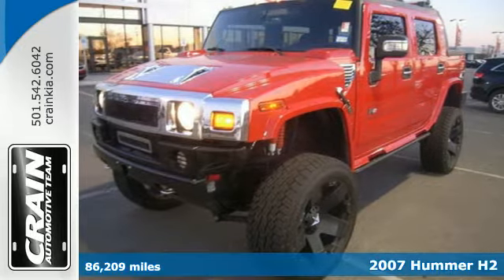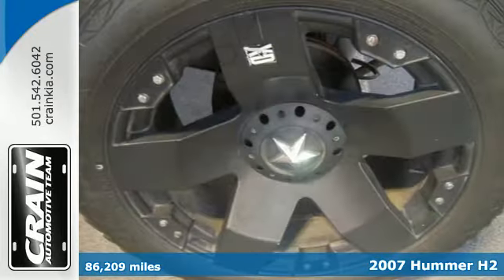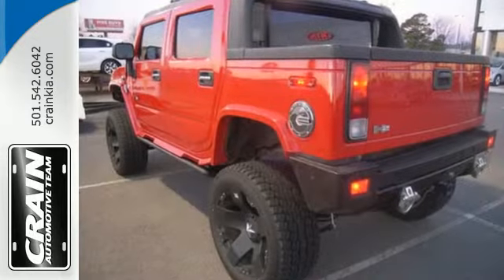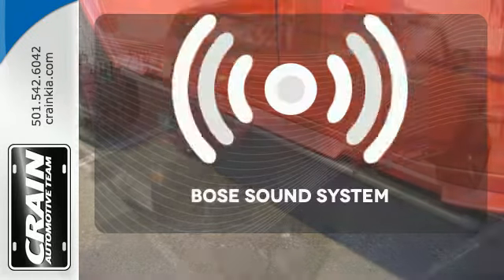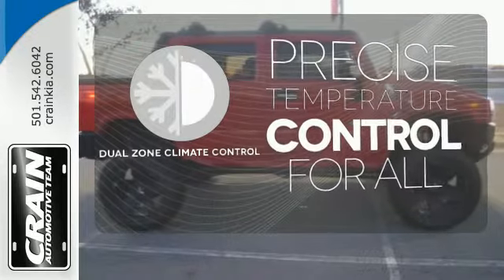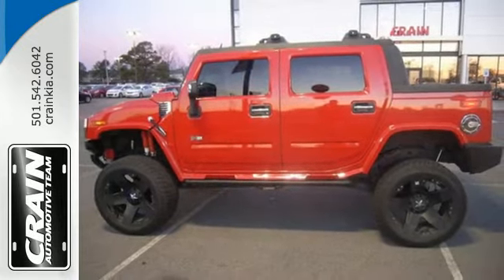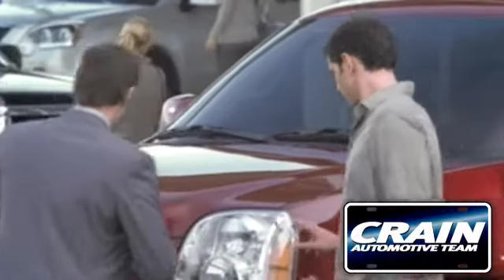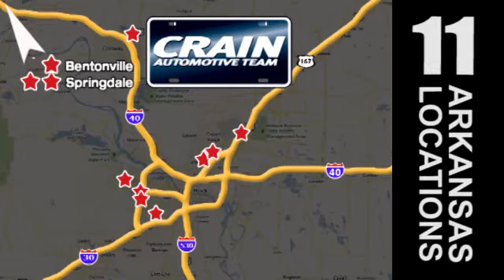Used 2007 Hummer H2 Sherwood AR Little Rock, AR BK2591A - SOLD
Year: 2007
Make: Hummer
Model: H2
Trim: ADVENTURE
Engine: 6.0L Vortec 1000 V8 SFI Engine
Transmission: Automatic
Color: Victory Red
Mileage: 86209
Stock #: BK2591A
VIN: 5GRGN22U37H106979
Looking for a clean, well-cared for 2007 HUMMER H2? This is it. This HUMMER H2 offers all the comforts of a well-optioned sedan with the utility you demand from an SUV. This HUMMER H2 SUT is for the discerning driver who demands the utmost of his vehicle. Equipped with 4WD, this HUMMER H2 gives you added confidence to tackle the surface of any path you take. Low, low mileage coupled with an exacting maintenance program make this vehicle a rare find. More information about the 2007 HUMMER H2: The 2007 Hummer H2, with its 6-foot 7-inch height and 6,400-pound curb weight, makes an impression wherever it shows up, and you're not likely to encounter three other H2s at the local neighborhood four-way stop. The H2's impressive off-road capabilities are courtesy of its monstrous 315-series tires and aggressive approach and departure angles, and its 6,700-pound towing capability keeps up with other full-size pickups. The H2's styling and attitude is obviously inspired by the military-style H1, but it costs half as much. Strengths of this model include makes an entrance like no other., towing capacity, and Off-road capability Every new and pre-owned vehicle is backed by the Crain Commitment, including our 100% low price guarantee, a 100 hour love it or leave it exchange policy, and a 100 year 100,000 mile warranty. The Crain Team's Got 'Em!

Address:
5830 Warden Rd